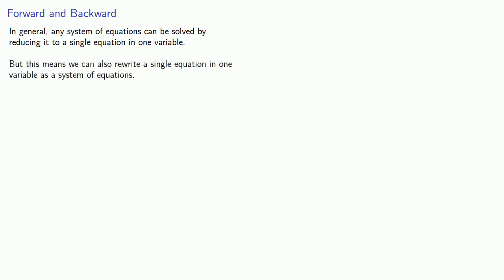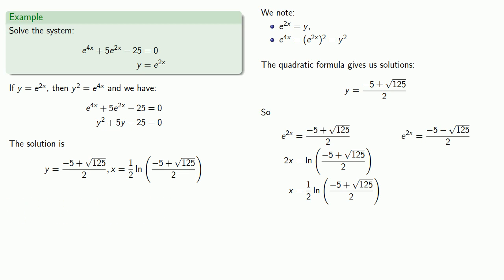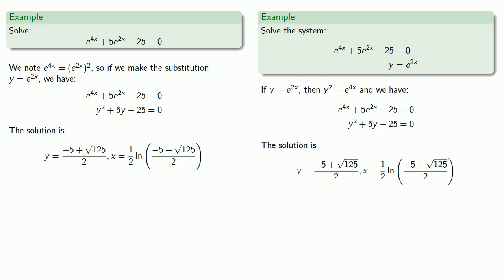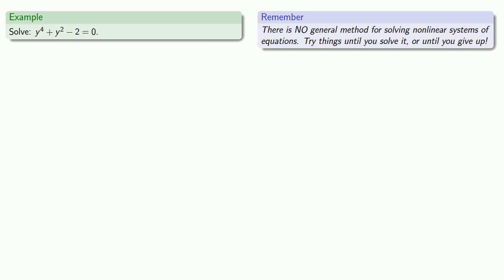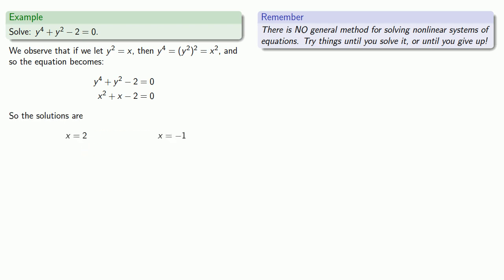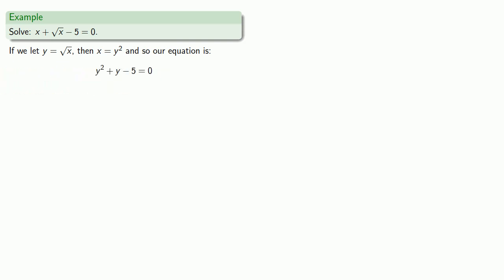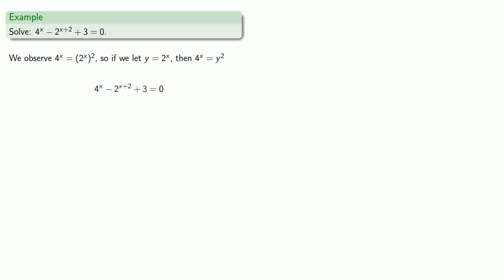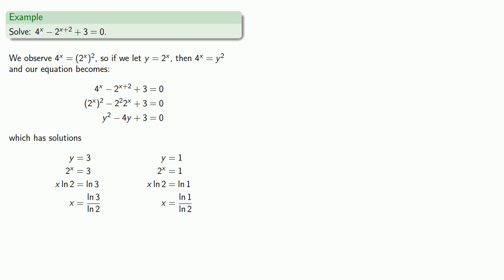More Nonlinear Systems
Equations reducible to quadratic and similar problems.